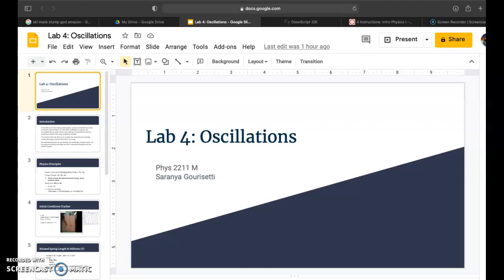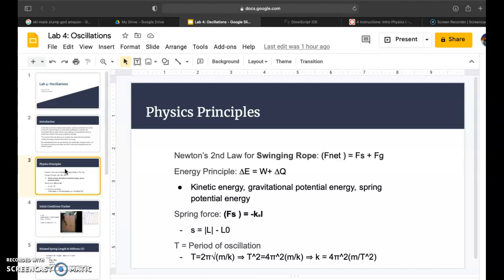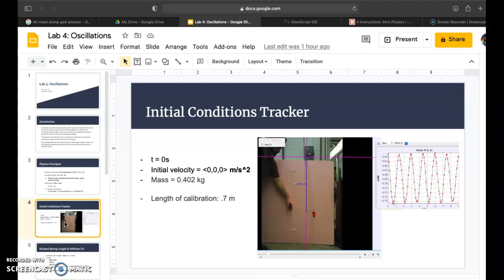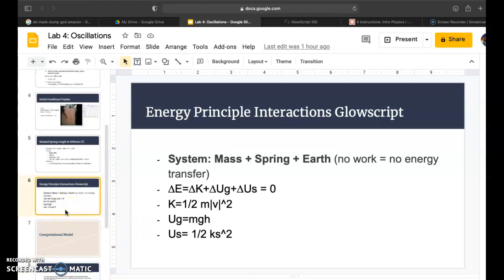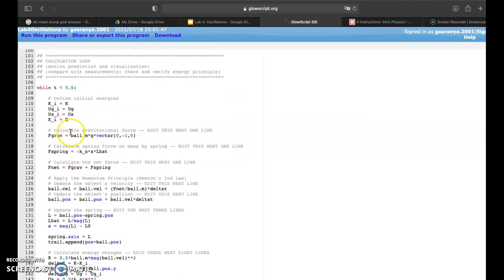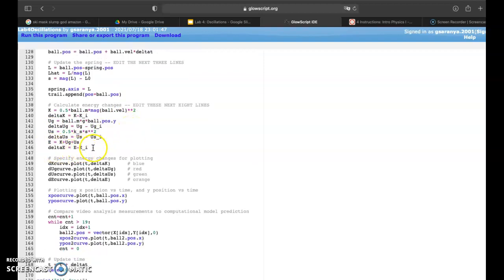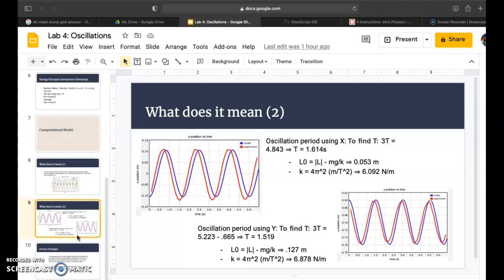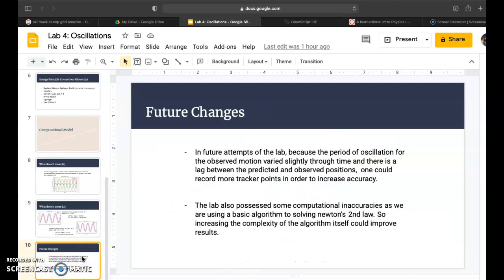Lab 4 Oscillations